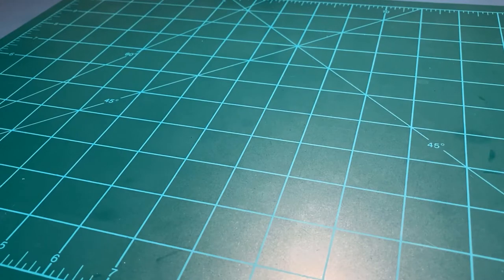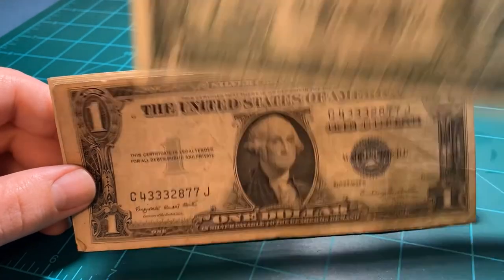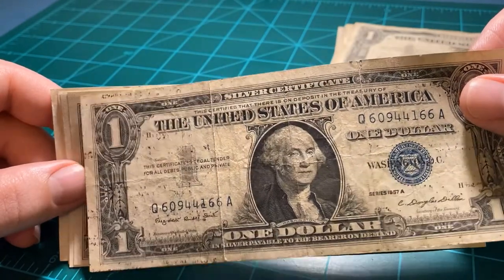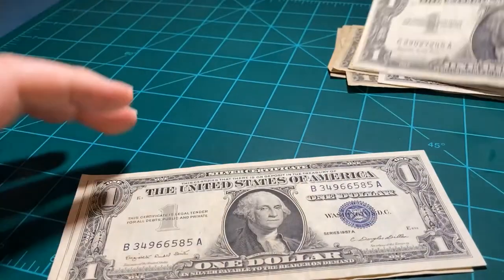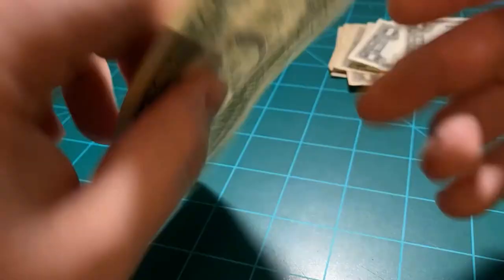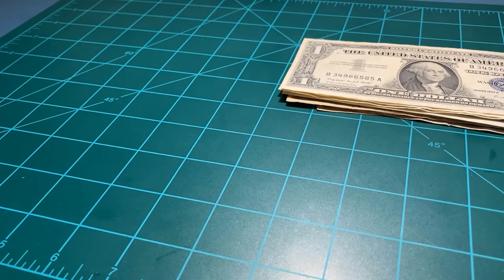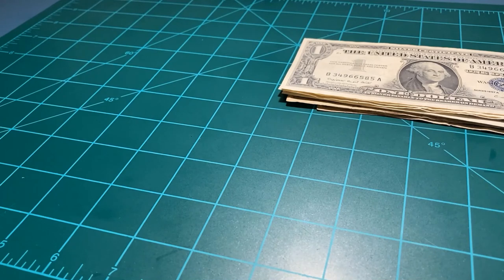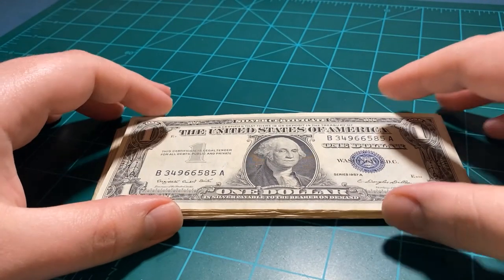One Dollar Silver Certificates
We look at some paper currency in my collection and learn a little trivia at the same time.